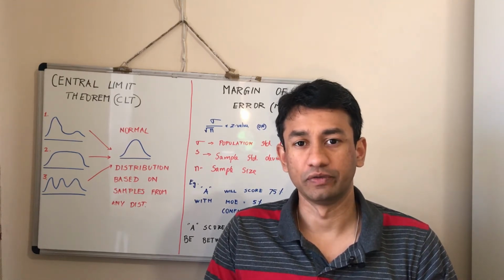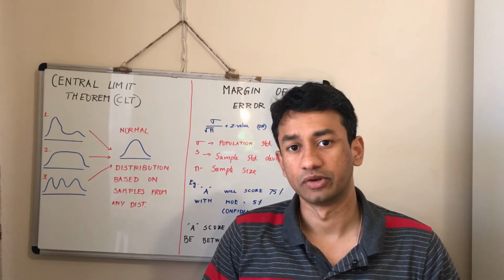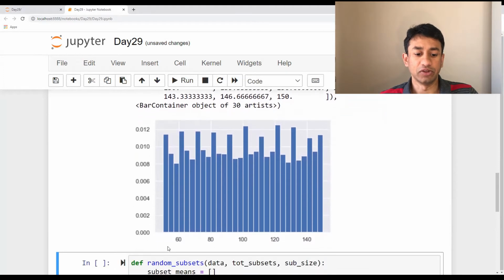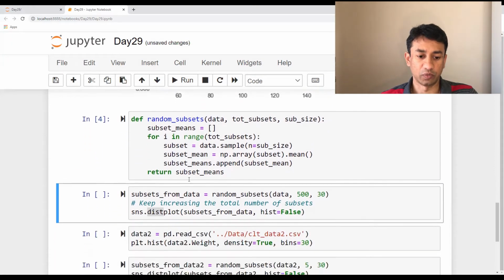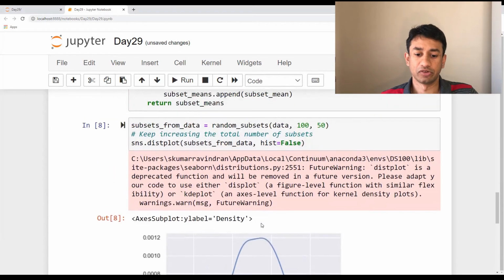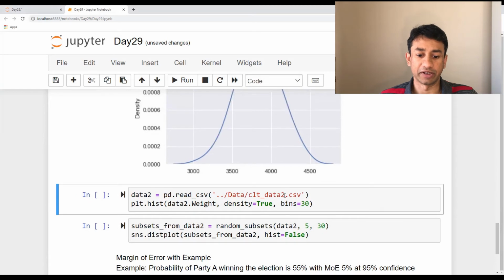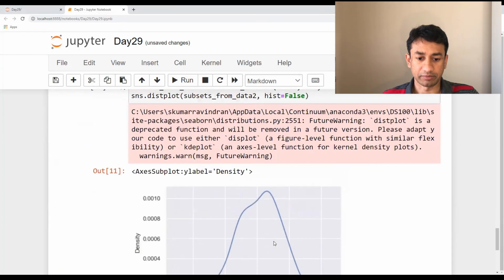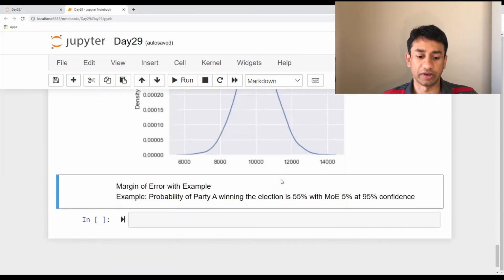Day 29 - Stats - Central Limit Theorem and Margin of Error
This is Day 28 of the series and the topics covered today are
- Margin of Error (MoE)